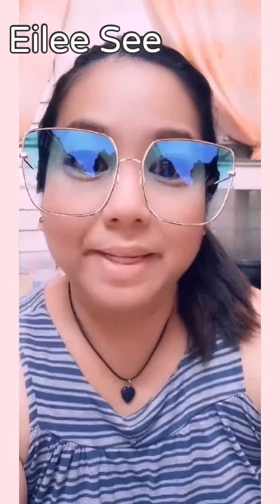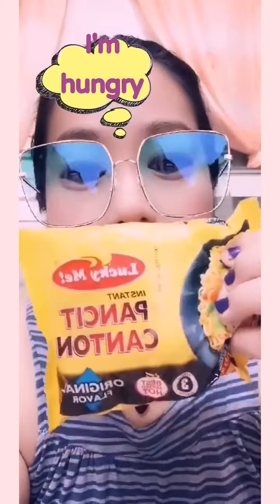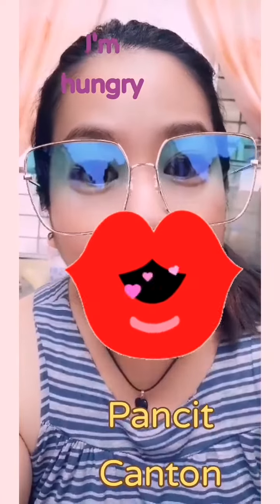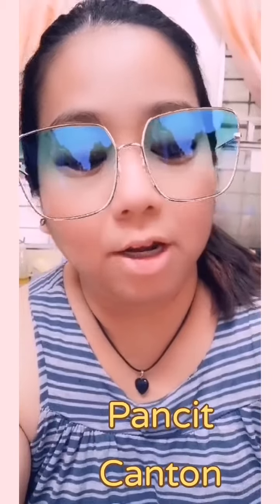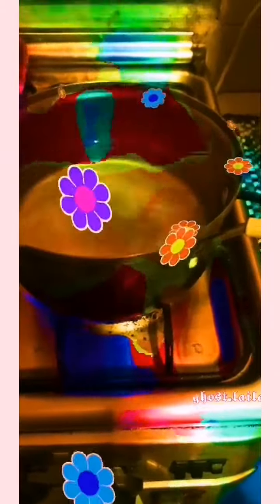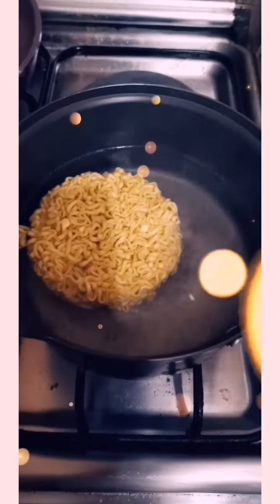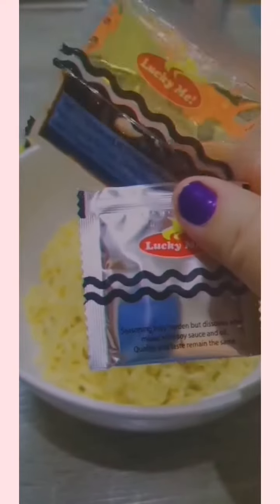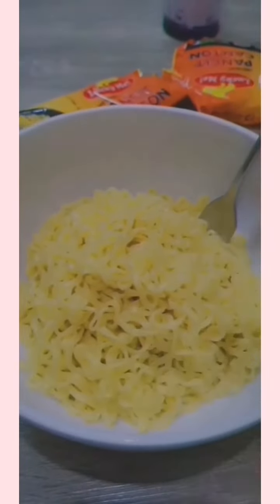pancit canton my favorite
Very easy to prepare, super flavorful meal in an instant